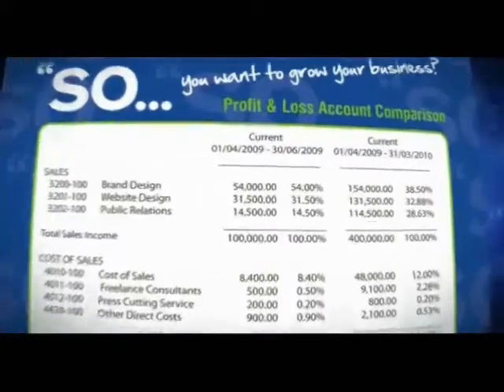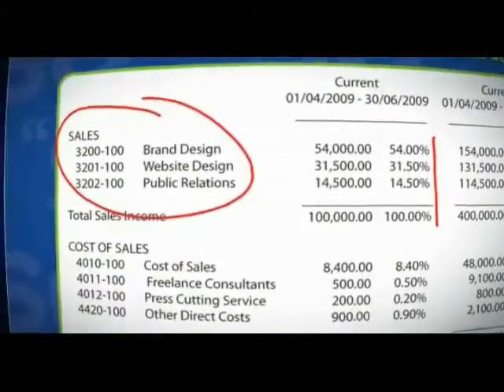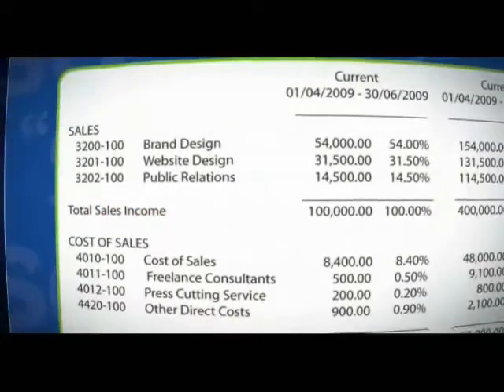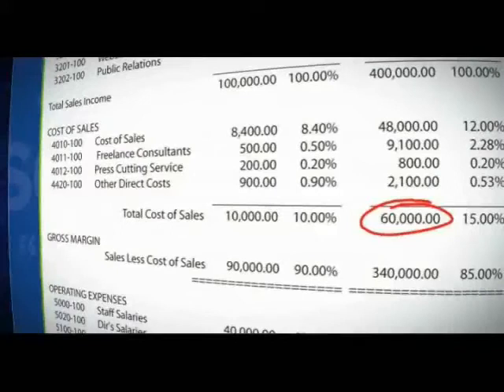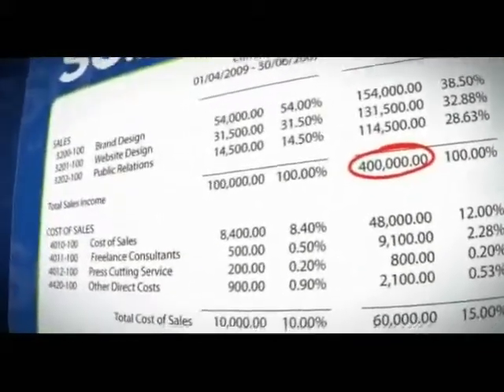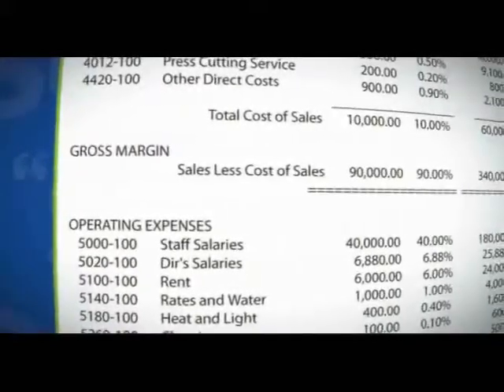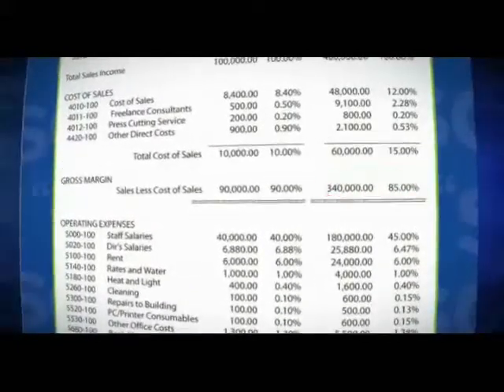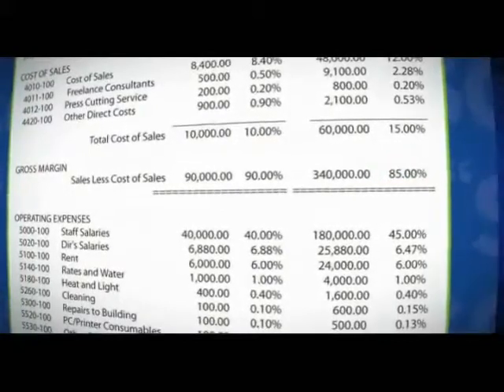So Business TAS Video Clip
A short example of a profit and loss account taken from our DVD, So...You want to grow your business?